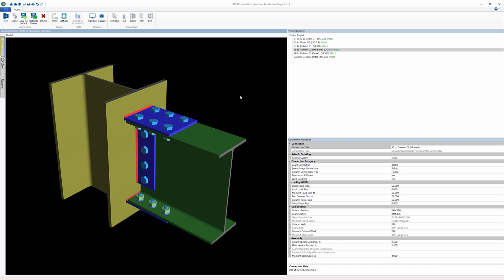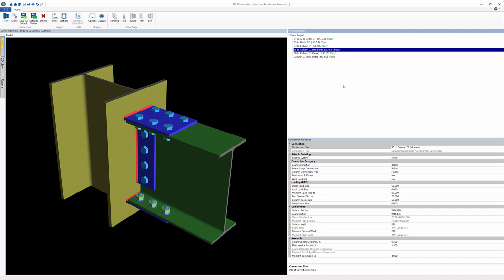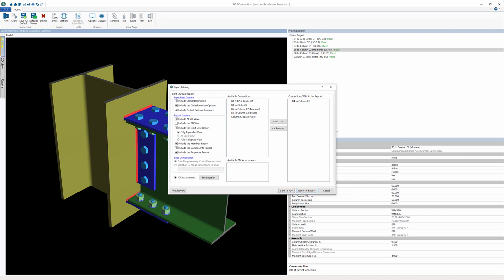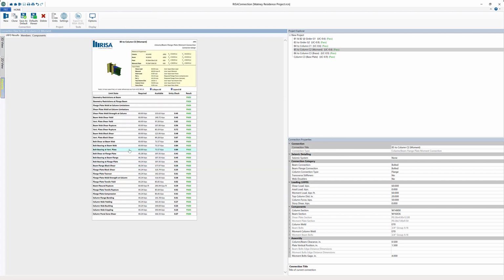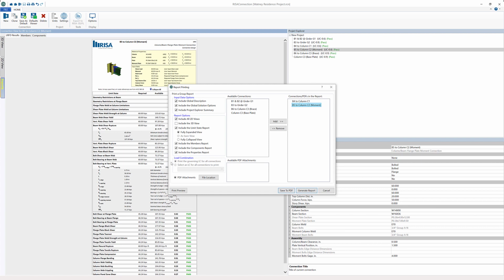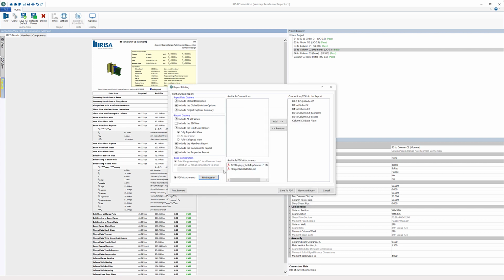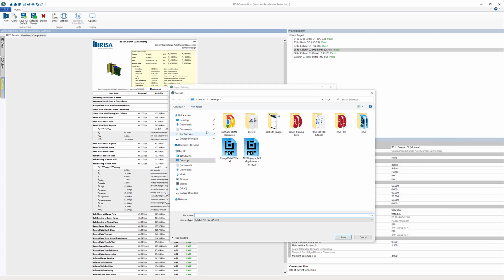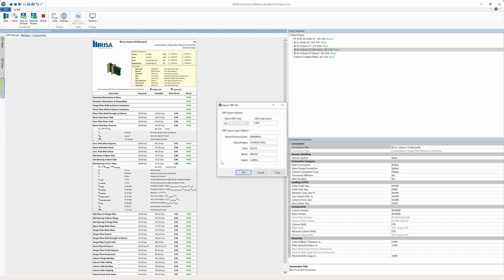Creating Reports in RISAConnection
RISAConnection allows engineers to easily create robust calculation reports that include 2D/3D graphical views, complete limit state checks and additional external details/drawings.